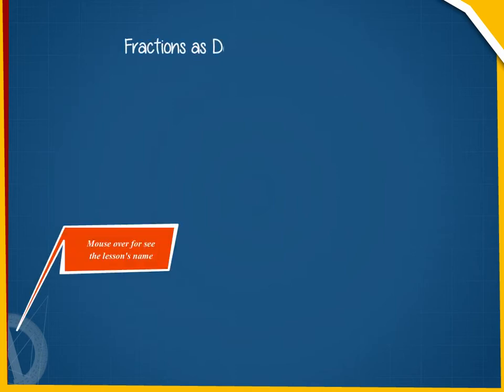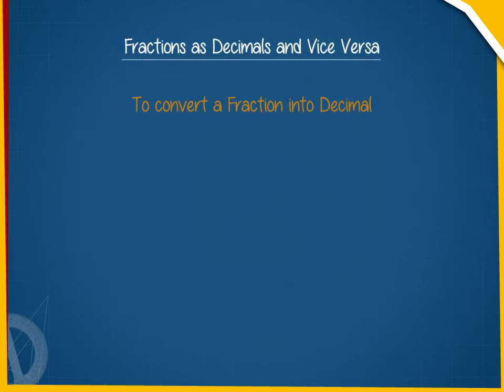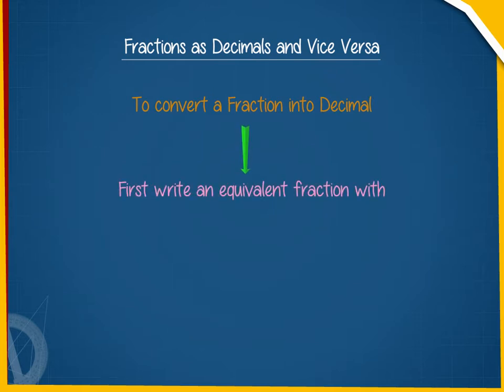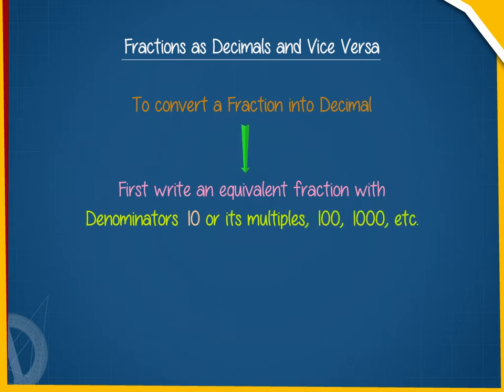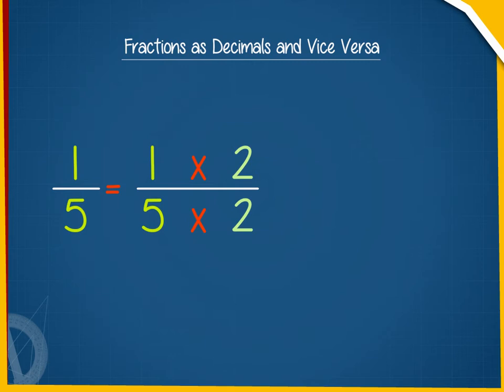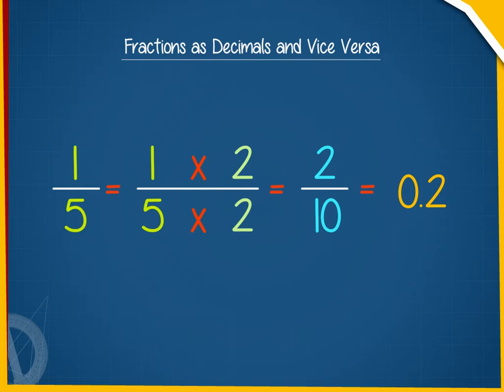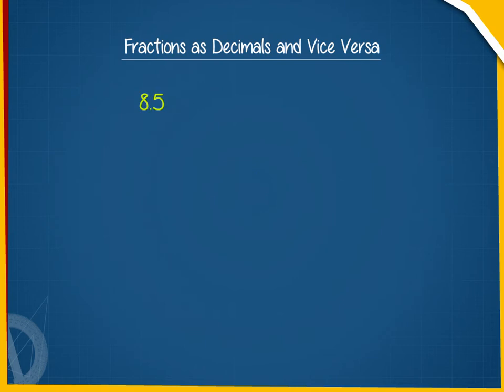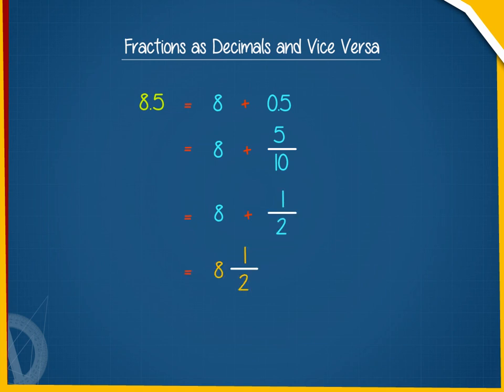Fractions as decimals and vice versa U-8 class.6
TOPIC  : MATHS (FRACTION AS DECIMALS AND VICE VERSA U -8 )
CLASS : 6
 BY        :  DIGI NATURE